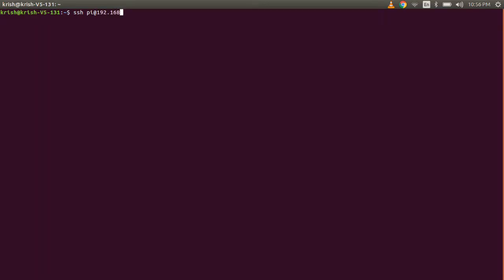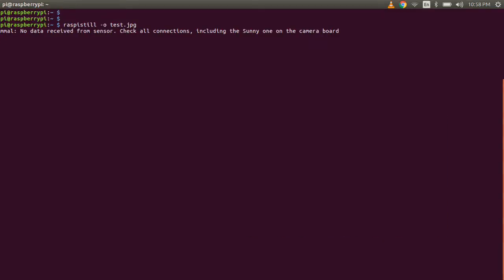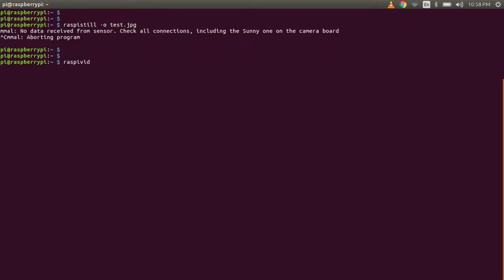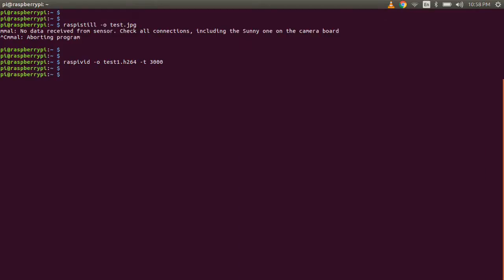Raspberry Pi Camera destroyed...!?!? | Static Failure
This is a brief video where I am contemplating on how my RPi camera might have got busted. Its a brand new camera and I was keeping my hopes high on this little bugger.

These optical sensors are very tricky and ultra-sensitive to static electricity. So I guess that is how the camera got fried. Or is it?